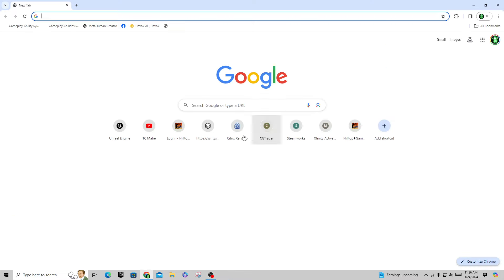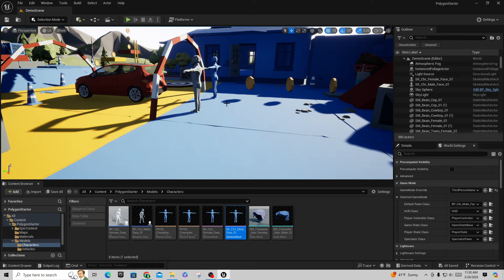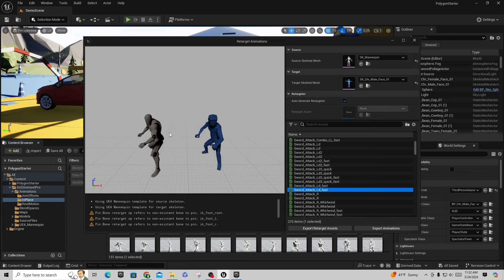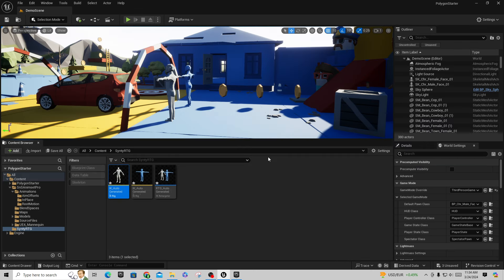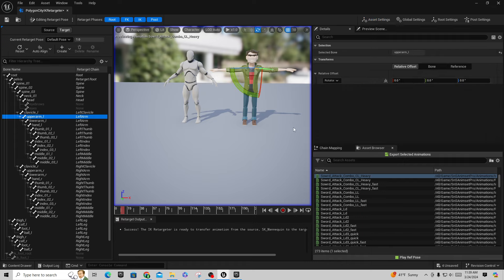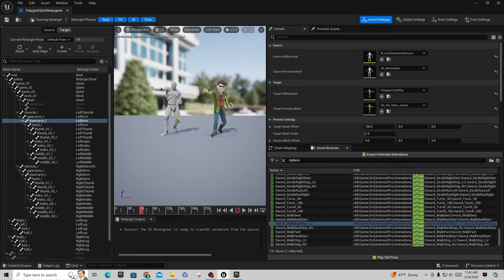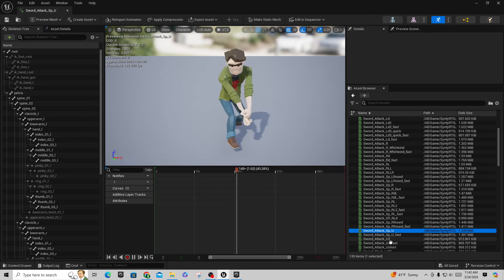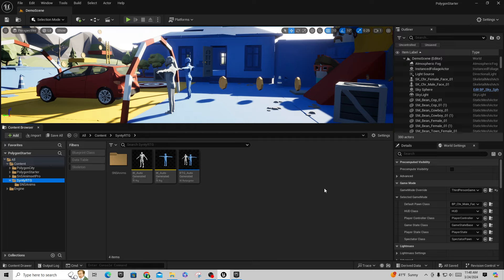Unreal Engine 5.4 - Synty Polygon Retarget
In this episode we explore the new Unreal Engine 5.4 retarget process. I demonstrate two methods for Synty Polygon Assets. Hope you enjoy.